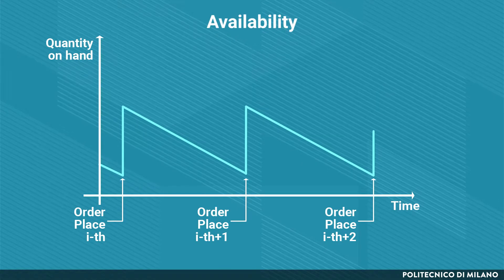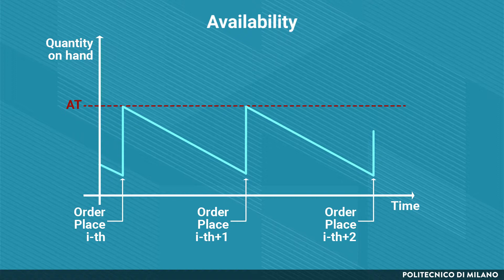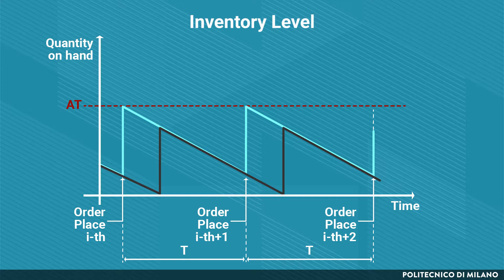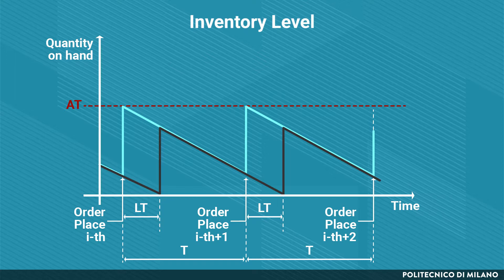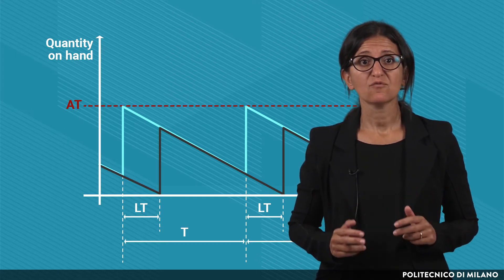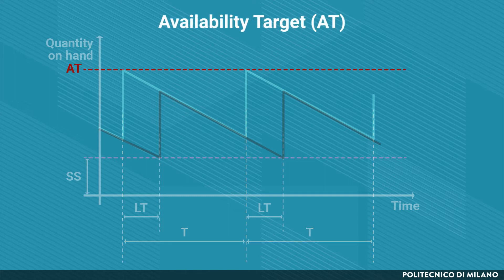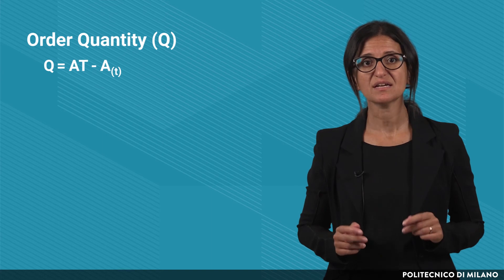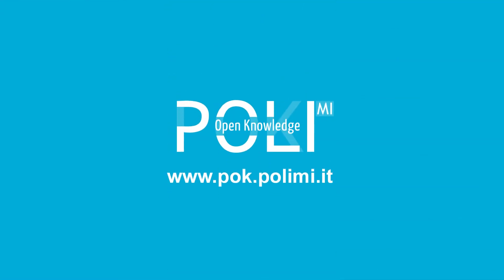Periodic review model (part 1) (Angela Tumino)